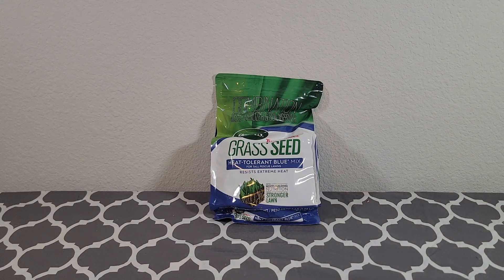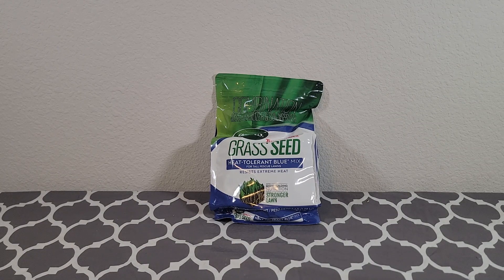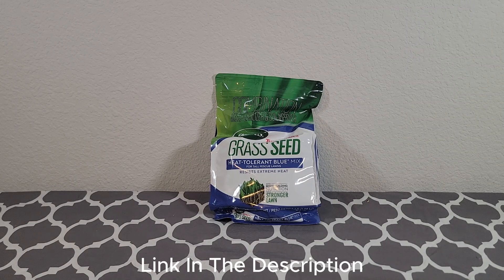Watch This Before Buying This Scotts Turf Builder Grass Seed Sun & Shade Mix!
Scotts Turf Builder Grass Seed Sun & Shade Mix with Fertilizer and Soil Improver, Thrives in Many Conditions

Link to My Storefront: